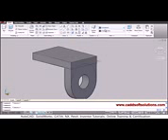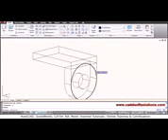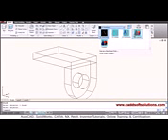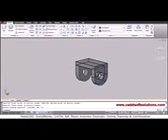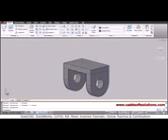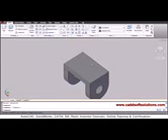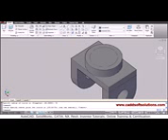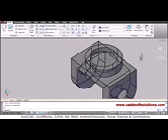AutoCAD 3D Modeling Exercise Tutorial for Beginners AutoCAD 2010 Dynamic UCS, Mirror 3D